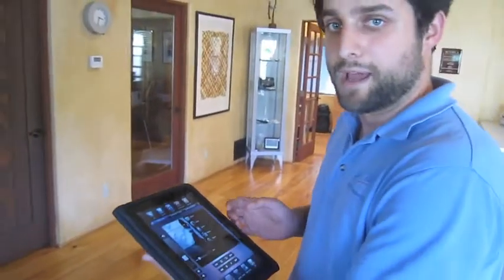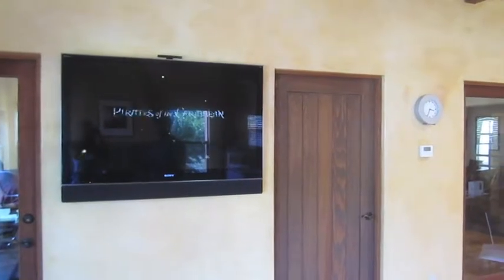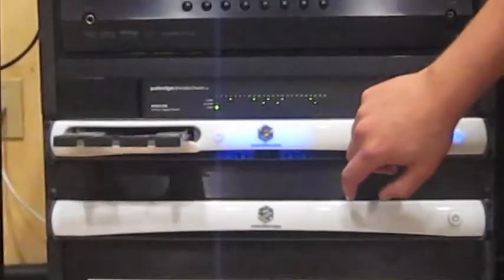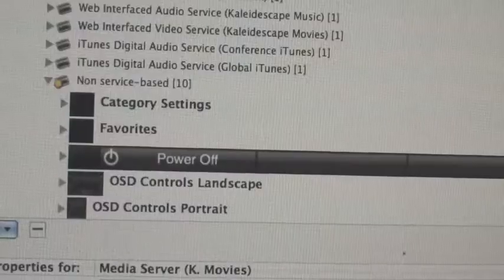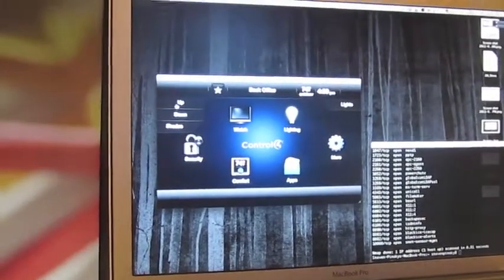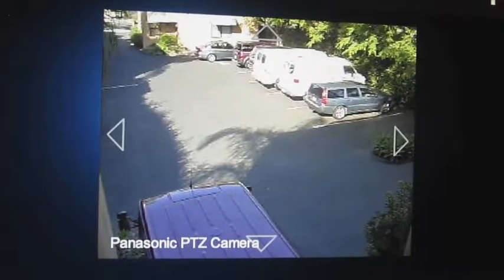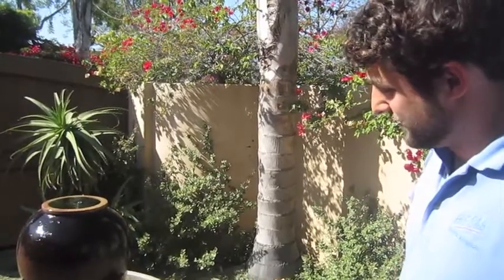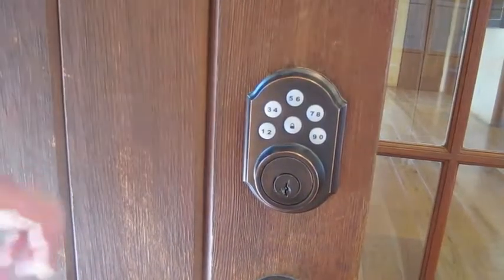Inside the Club House: The Automated Office